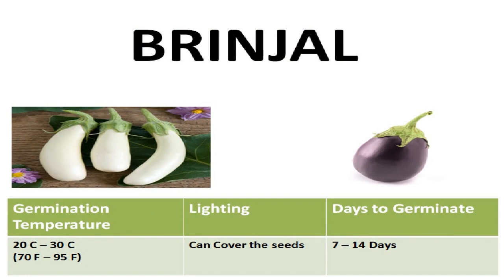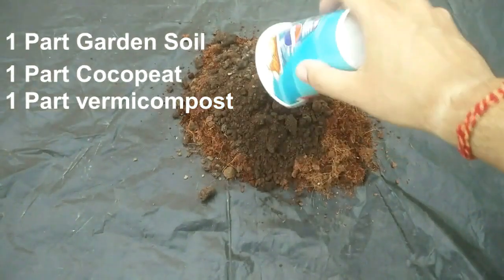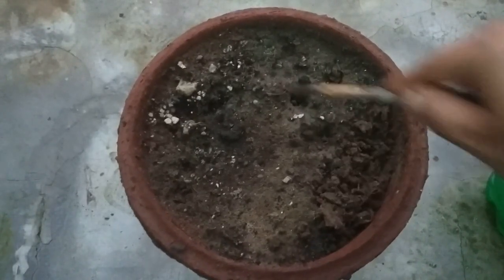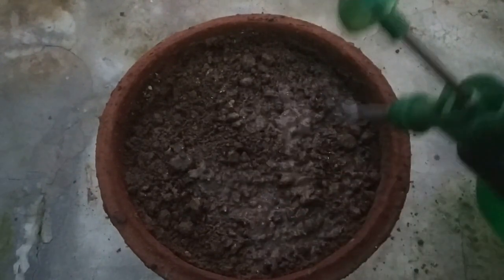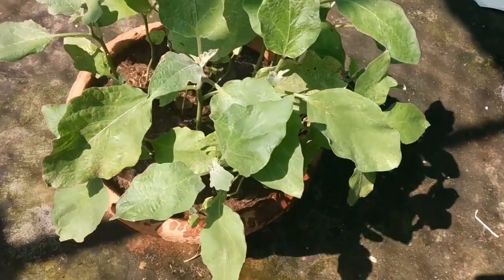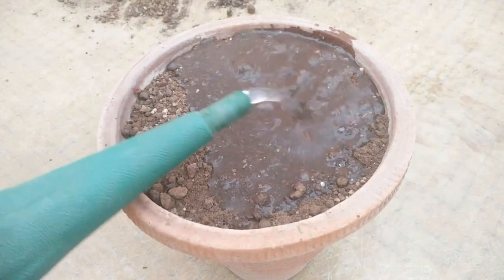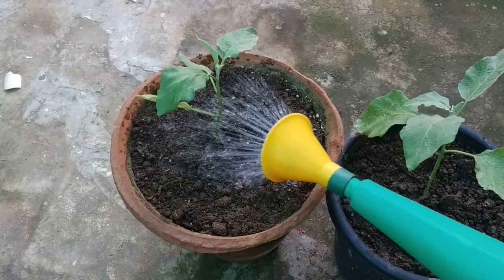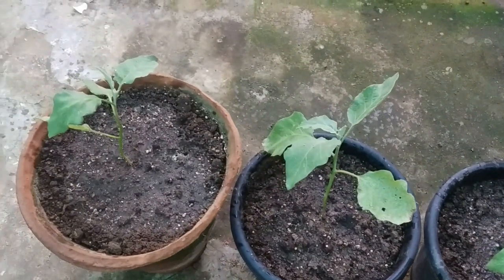How to grow Brinjal/Eggplant from seeds, How to Grow Brinjal Plant From Seeds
NPK 12:61:0 -- 450 gms
NPK 12:61:0 -- 900 gms